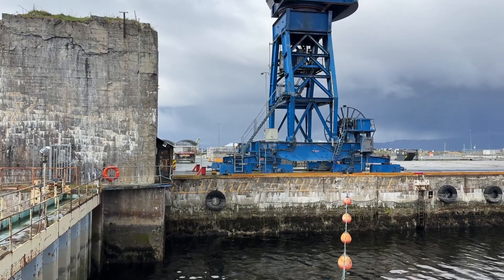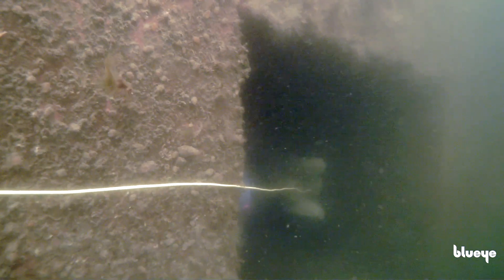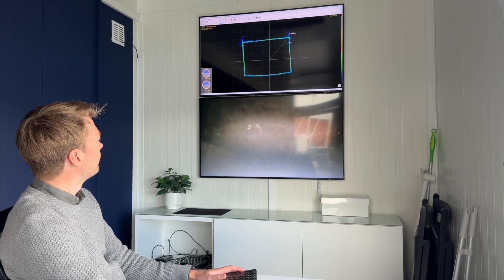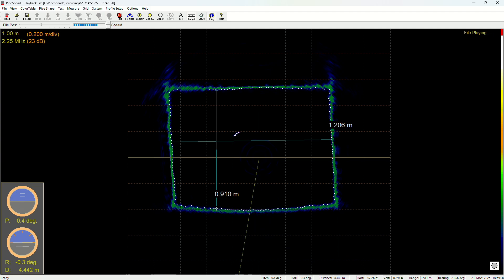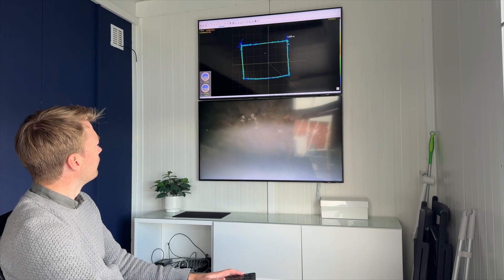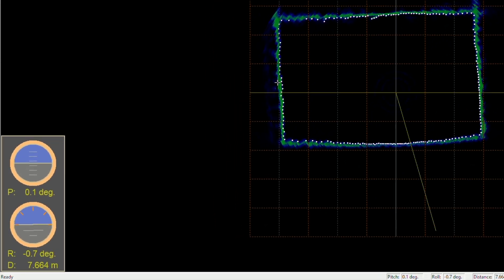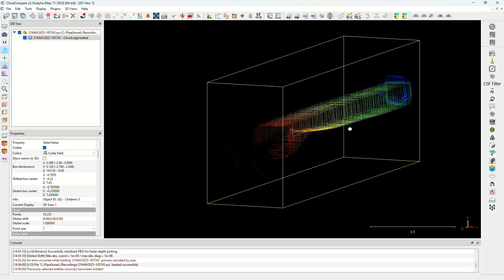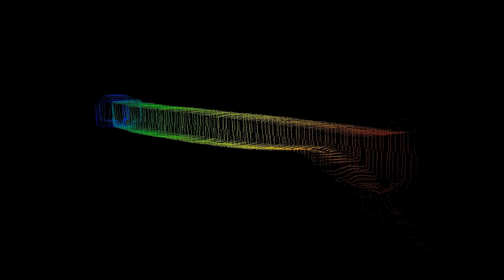Introducing the 831L Pipe Profiling Sonar | Blueye Product Video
The 831L sonar is mounted in front of the Blueye X3 and scans in a 360-degree pattern to capture the profile of a submerged pipe or tunnel.

This allows you to document the shape of a tunnel,  see the ovality of a pipe, detect defects, or measure sediment build-ups.

A DVL can be integrated to measure how far into a pipe or tunnel you have traveled, and provide the data needed to produce a 3D point cloud of your pipe or tunnel.